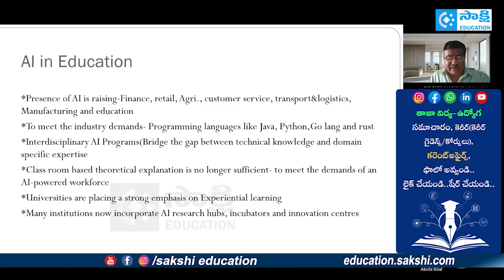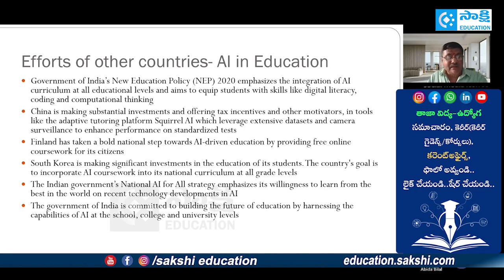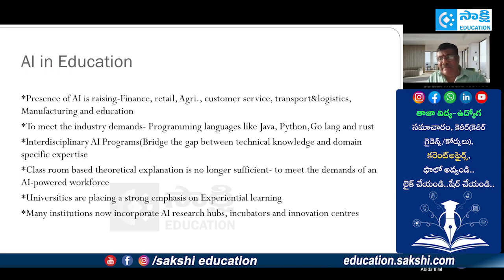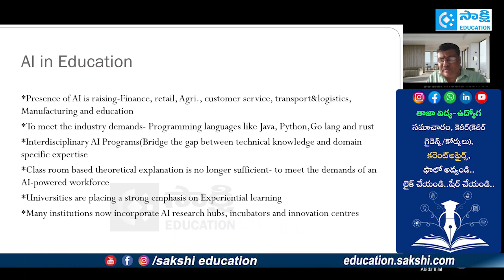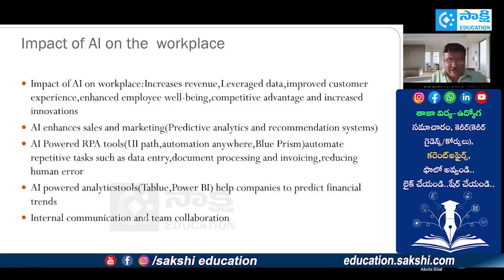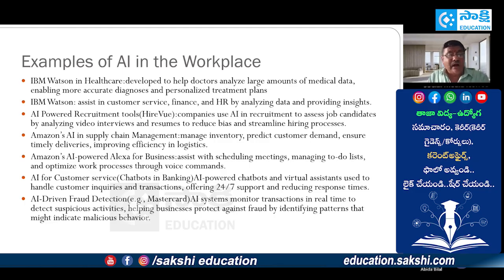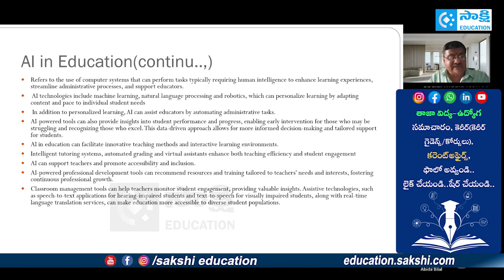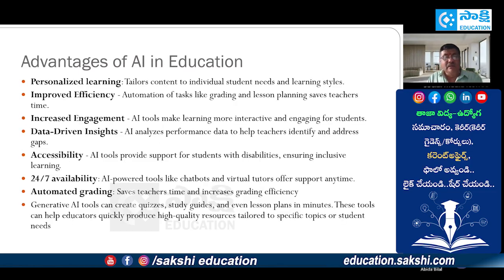AI in Education: Key Topics for Competitive Exams & UPSC Prep | Koti Reddy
Explore the impact of Artificial Intelligence (AI) in Education and its importance for Competitive Exams and UPSC preparation. In this session, Koti Reddy explains how AI is transforming learning, teaching methods, and exam strategies. Perfect for aspirants preparing for UPSC Civil Services, SSC, Banking, and State PSCs.

Key Highlights:
Role of AI in modern education
AI-driven learning for UPSC & competitive exams
Key AI topics relevant for General Studies & Essay papers
Smart preparation strategies shared by Koti Reddy

👉 Stay ahead in your exam journey with the latest insights on AI in Education!

👉 Don’t miss this valuable session to strengthen your current affairs knowledge!